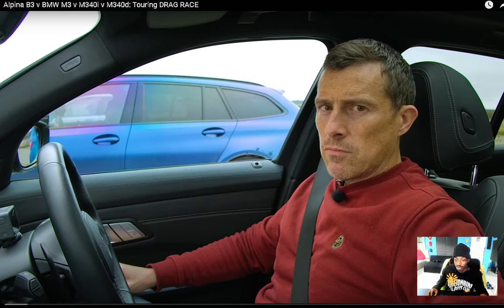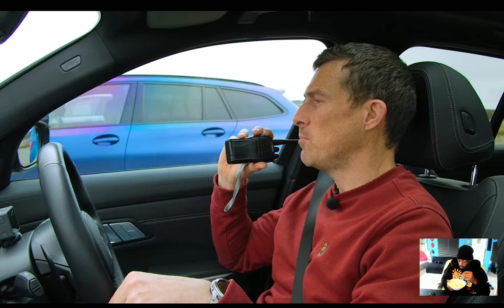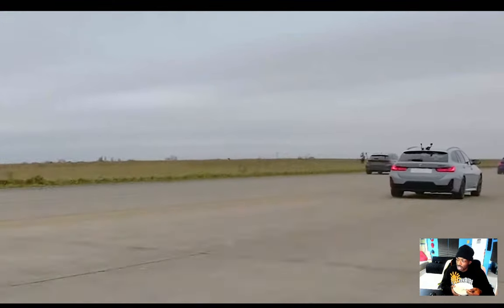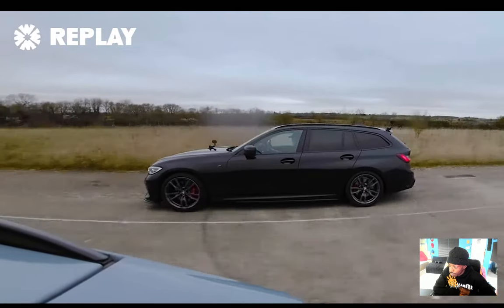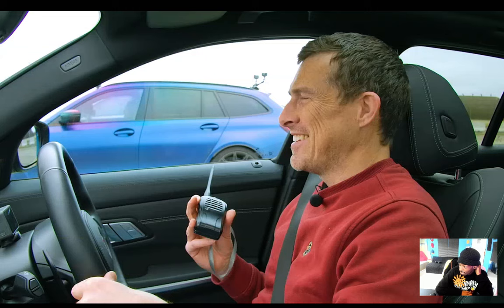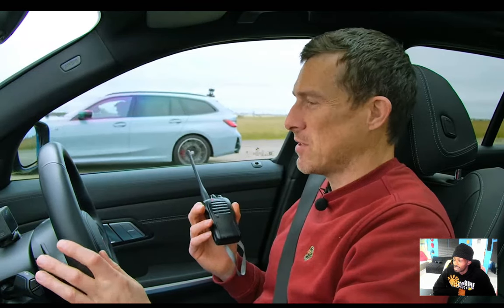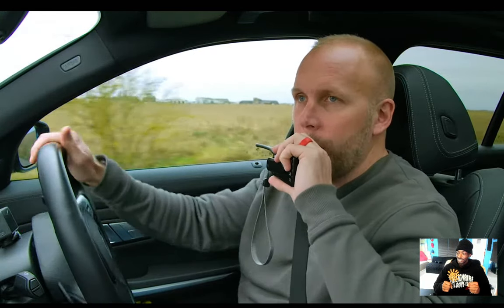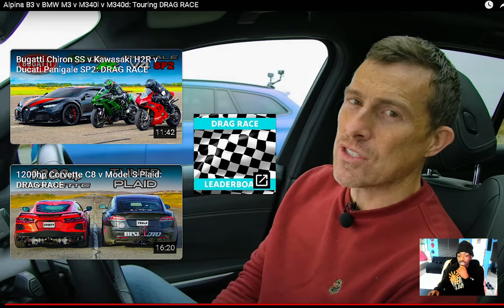Alpina B3 v BMW M3 v M340i v M340d Touring DRAG RACE IanTheProducer Tv Reacts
iShowLove Reacts To Alpina B3 v BMW M3 v M340i v M340d Touring DRAG RACE

God Bless You & Your Family :) $iandavidsonii